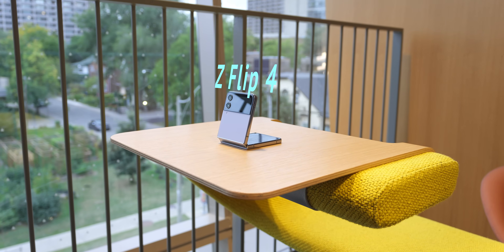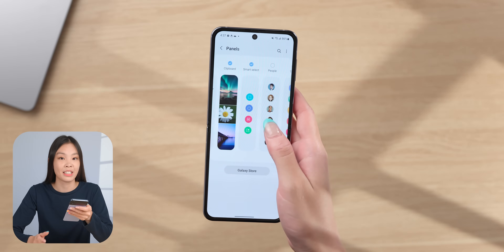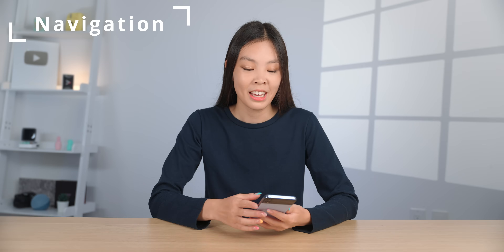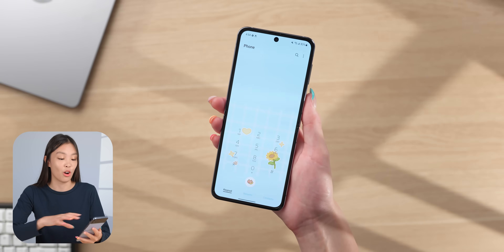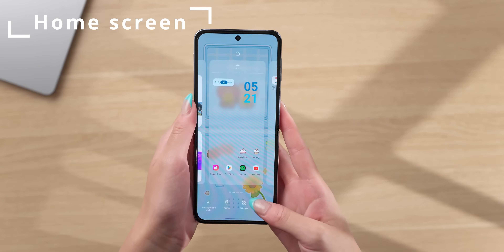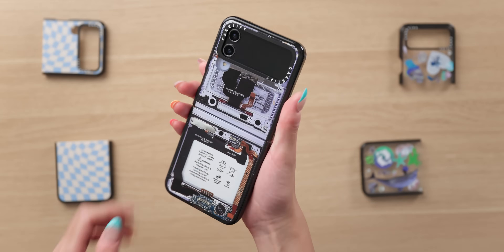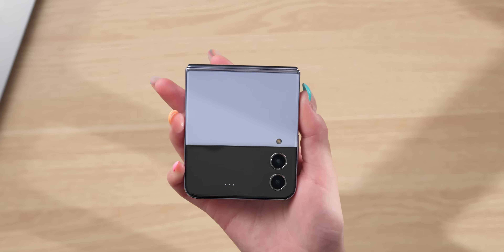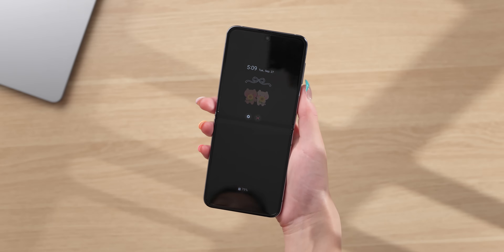FIRST 16 THINGS TO DO ON NEW Z FLIP 4 | Samsung One UI Setup & Customization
❀ description ❀
These are the first 16 things I did to set up my new Galaxy Z Flip 4! I added many customizations to make it more functional and aesthetic 💗 Some of the things I did are specific to the Z Flip 4, but many of these customizations can be applied to any Samsung OneUI phone. I also used Good Lock (made by Samsung) for even more features. Hope you learned some good Android/OneUI setup & customization tips from this video!

Galaxy Z Flip 4: US | Canada

❀ timestamps ❀
0:00 - Intro
0:21 - 1. Multitasking
1:25 - 2. Edge panel
2:28 - 3. Display
3:08 - 4. Quick settings
3:32 - 5. Navigation
4:07 - 6. One hand
4:37 - 7. Theme/colors
5:35 - 8. Cover screen
6:07 - 9. Cover screen widgets
6:53 - 10. Home screen
7:53 - Sponsor
8:56 - 11. Widgets
9:52 - 12. Side key
10:42 - 13. Keyboard
11:23 - 14. Lock screen
11:40 - 15. AOD
12:09 - 16. Flex mode

❀ sub count ❀
177,670